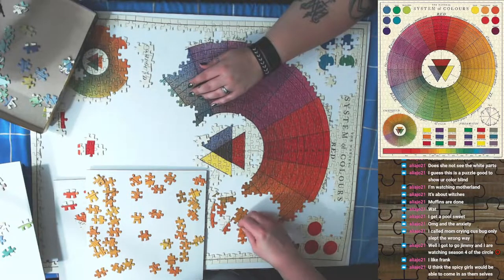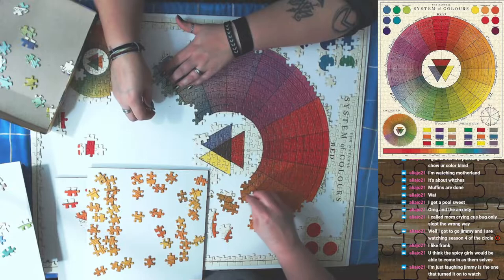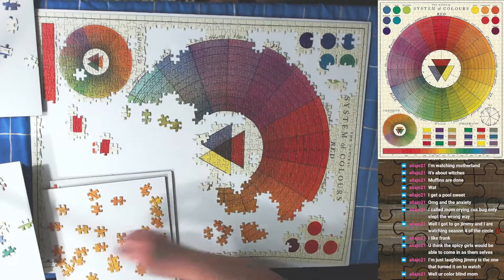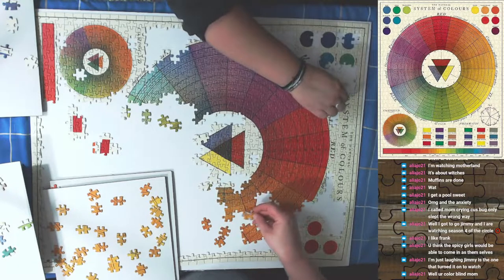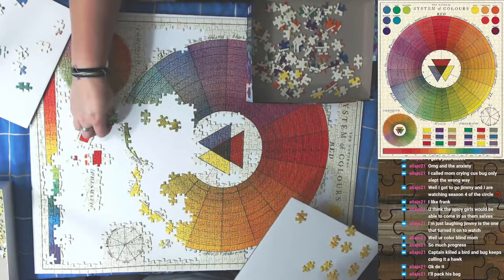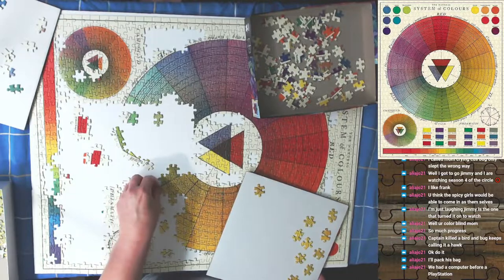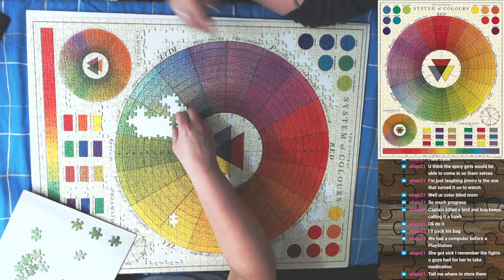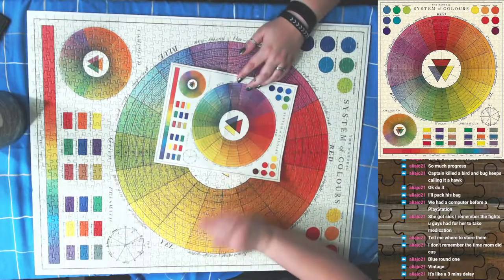Puzzle Podcast - 1000p Cavallini & Co. Color Chart #5 (Final)